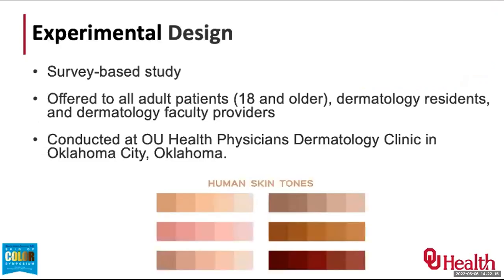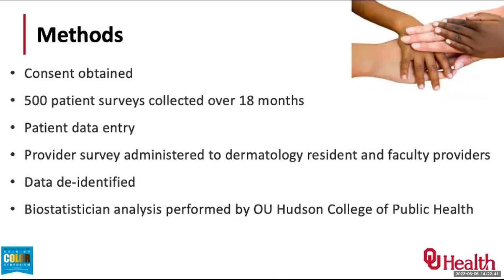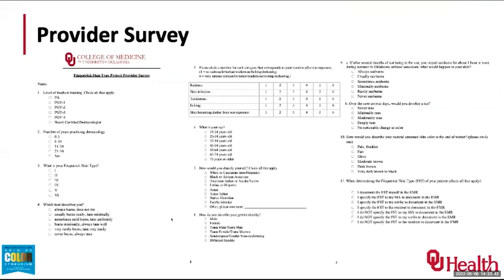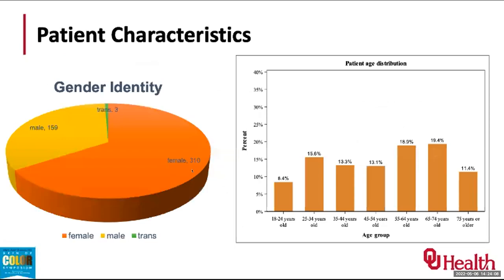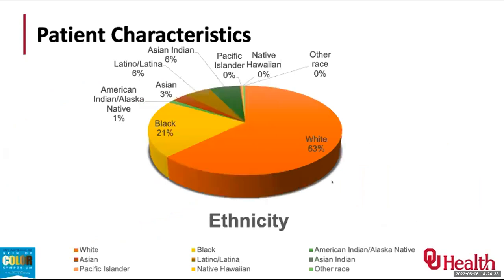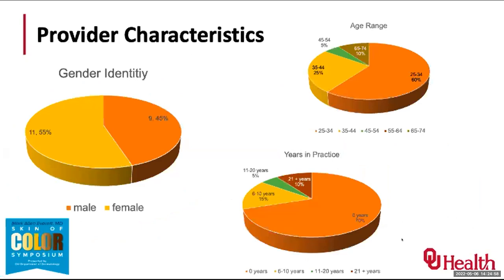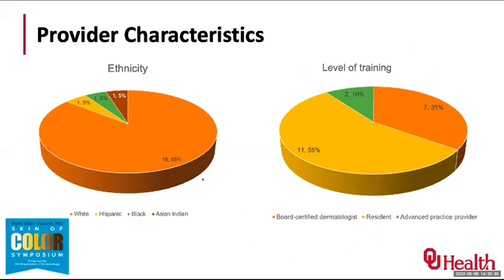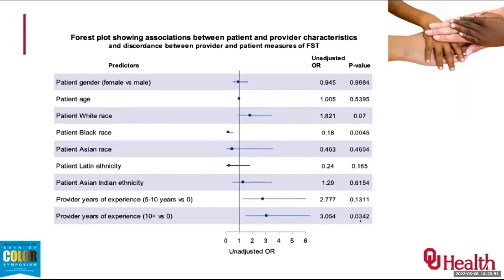Skin of Color 2022 Presentation Fitzpatrick Skin Type Self Reporting versus Provider Reporting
Anisha Bhanot, MS4 - Fitzpatrick Skin Type Self-Reporting versus Provider Reporting